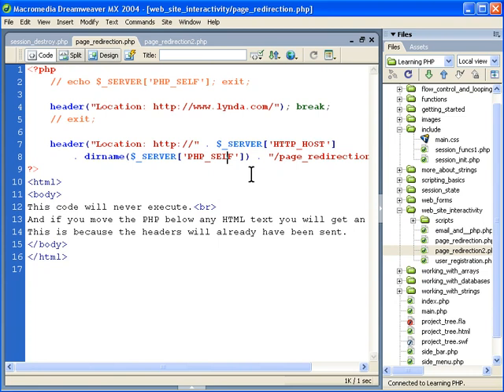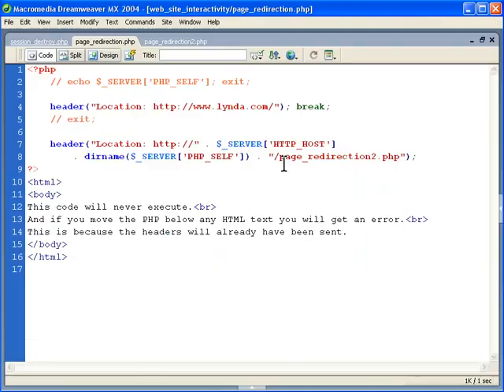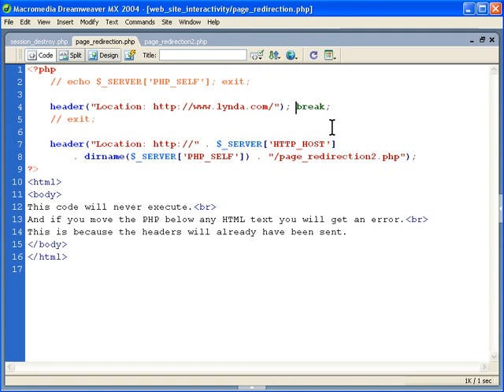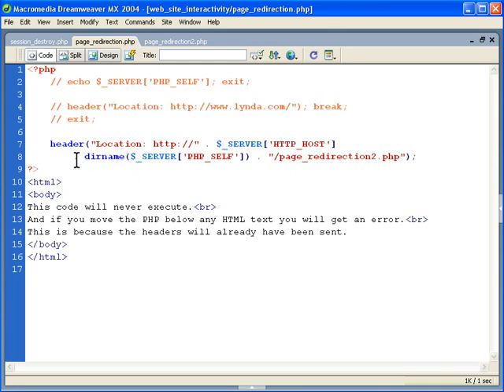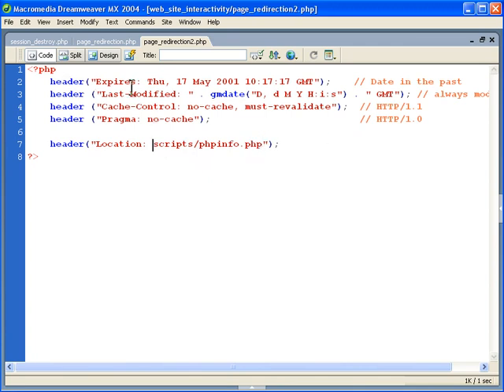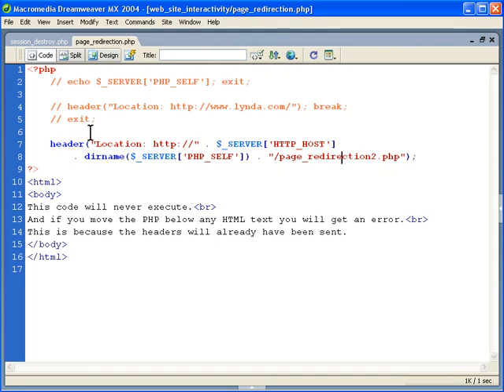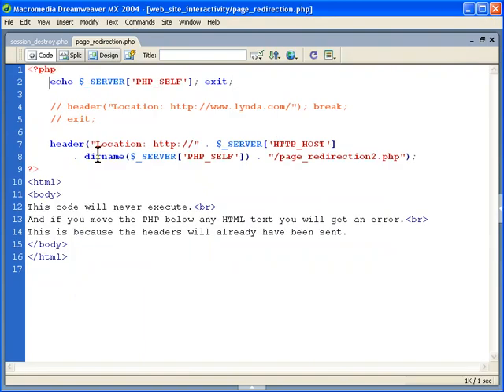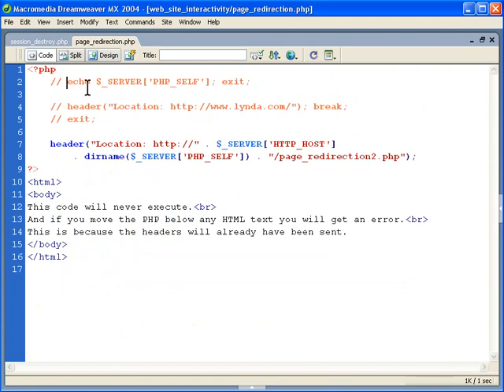[PHP] 11_01_page_redirection